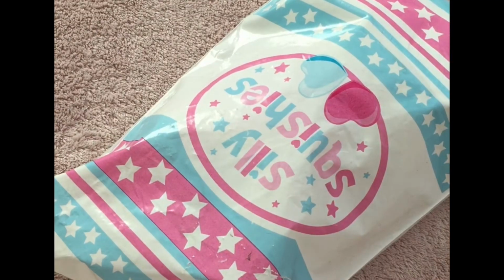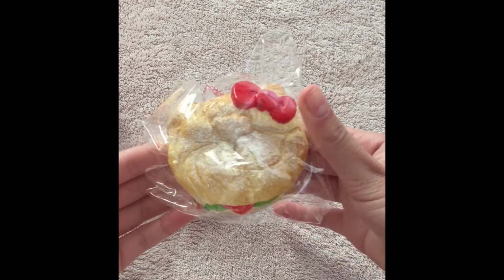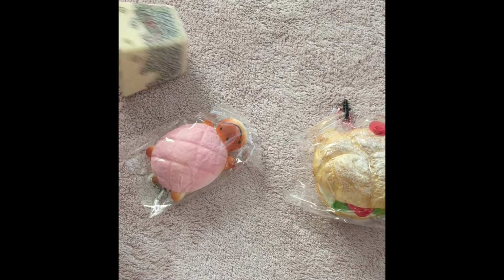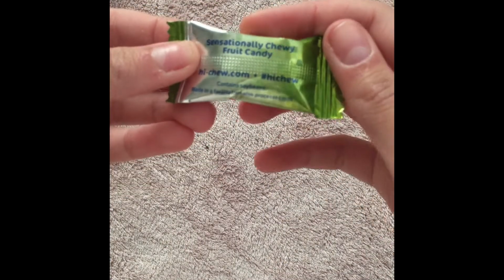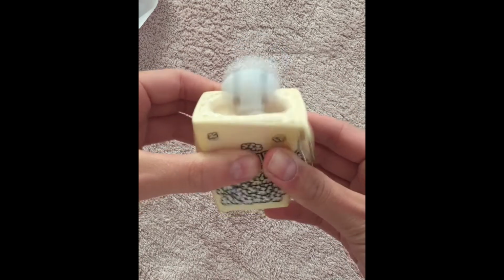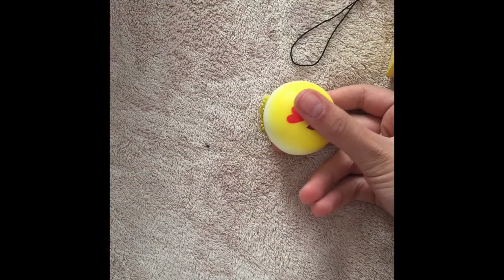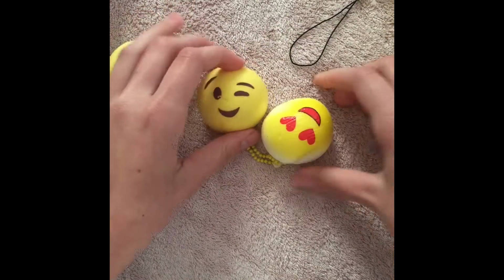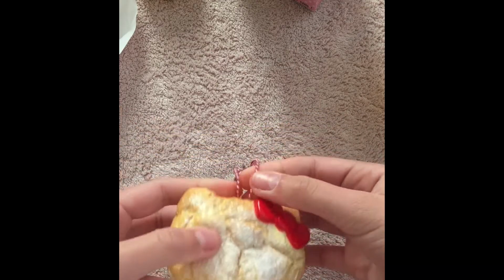SQUISHY PACKAGE #3 from SillySquishies!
Hey guys! It's Marie! I received a squishy package from SillySquishies! sorry we haven't posted in 2 weeks we were busy, but don't worry we will still post!

Also, we post once a week, alternating between LPS and squishies.

*This video was prefilmed back when we had our camera vertical and not horizontal (which is why it doesn't fill up the whole screen) Also, sorry for this quick video I was sortove rushed. Thanks for understanding :)